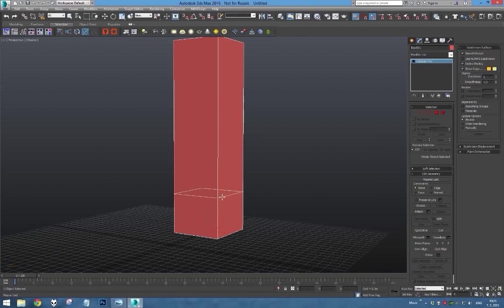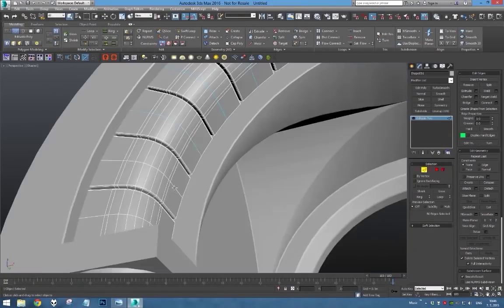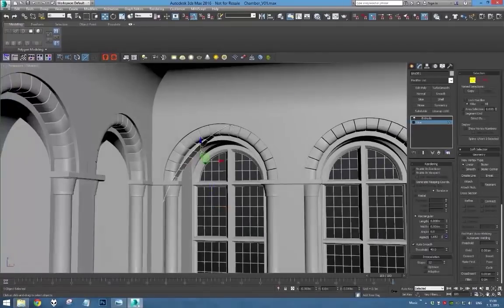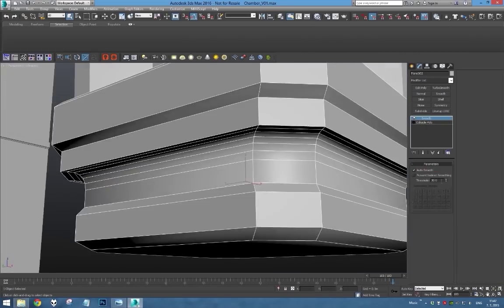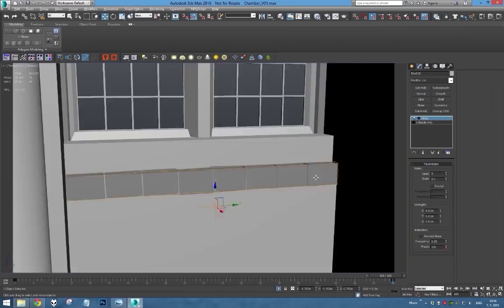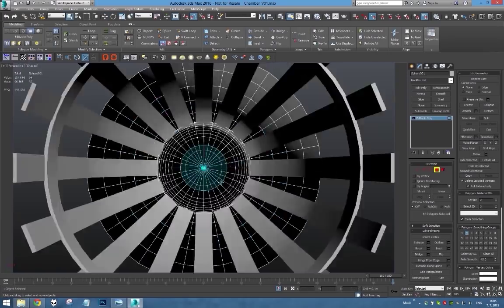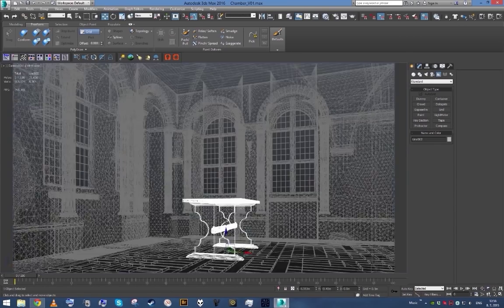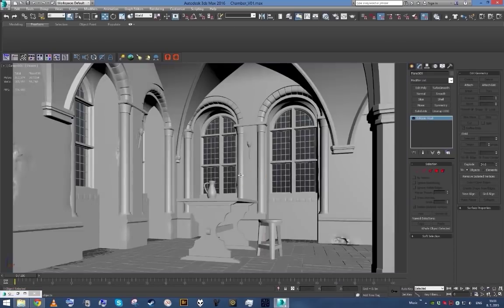Complete Project: Creating Room with God Rays (2/5: Modeling)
Godrays Tutorial Part 2: a sped-up overview of the modeling phase

This tutorial series is dedicated to in-depth explanation of how to use Corona Renderer to create complex semi-procedural materials, interior lighting and interior volumetric effects. The tutorial covers entire project from start to finish, and is focused on practical, real world scenario workflow.